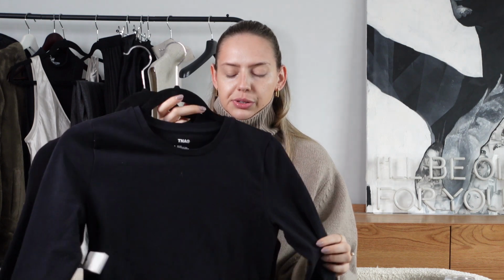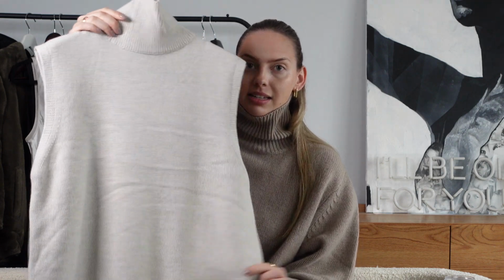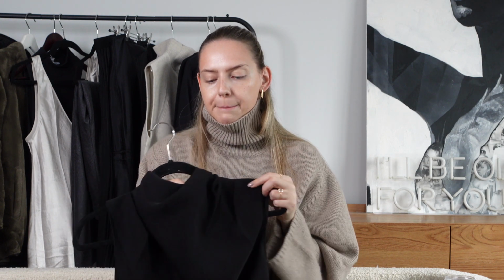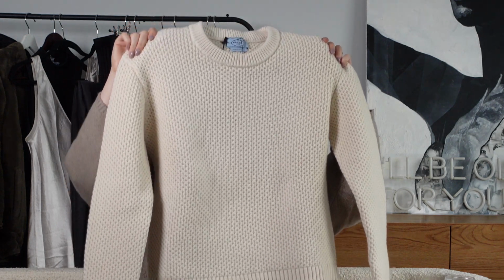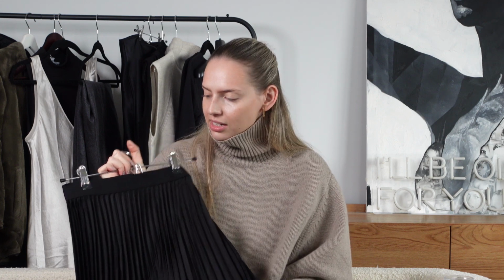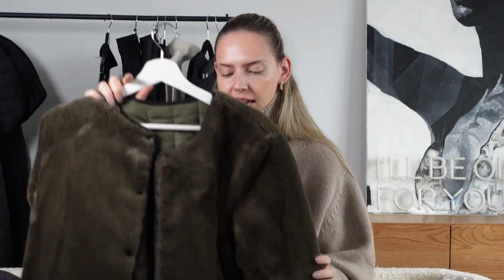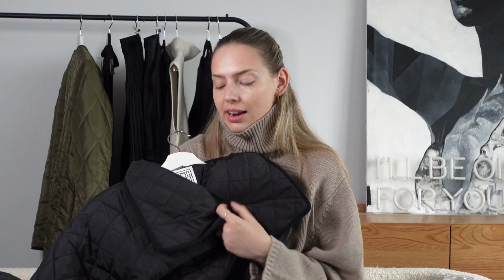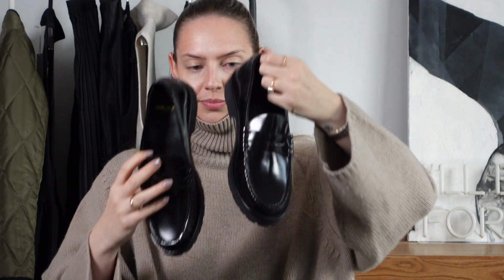AUTUMN TRY-ON HAUL | Totême, Aritzia, Saint Laurent, Prada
Hi everyone! I am back with my first fashion/styling video and I am so excited to introduce more fashion videos on my YouTube channel. First up is a collective haul, and I would love your feedback on this style of video!

Aritzia Wilfred The Effortless Pant in Wool-Cashmere (8, Heather Dark Grey) C$178
Saint Laurent Le Loafer Chunky (40) C$1085